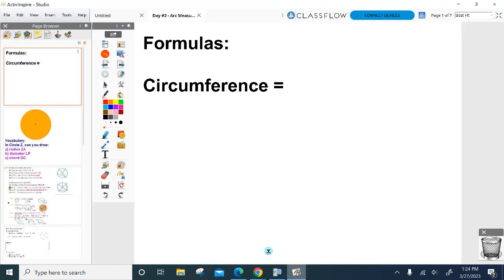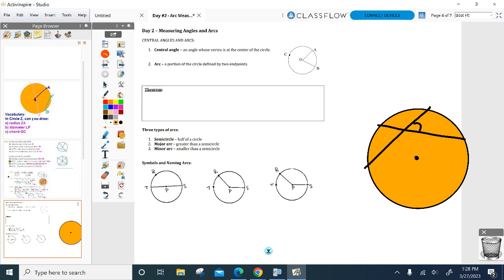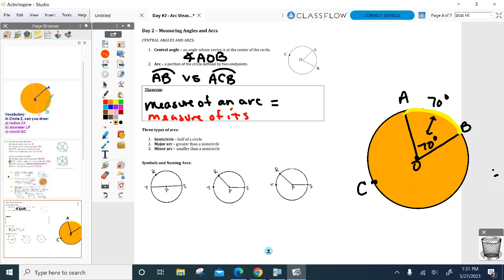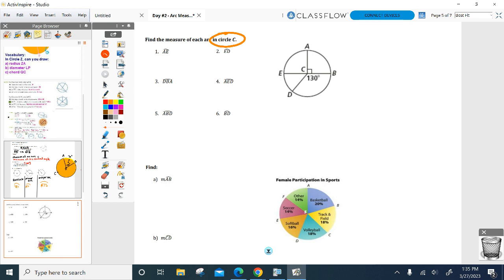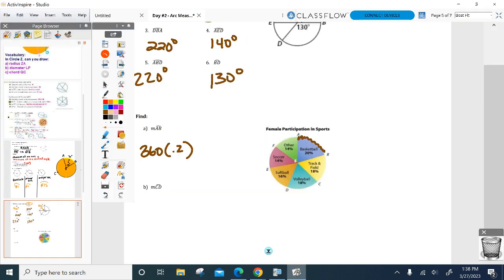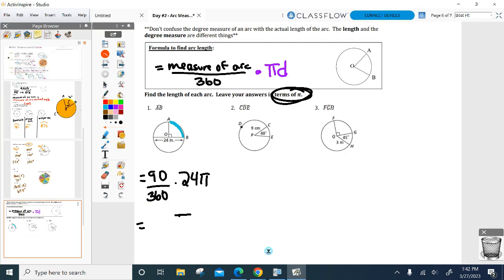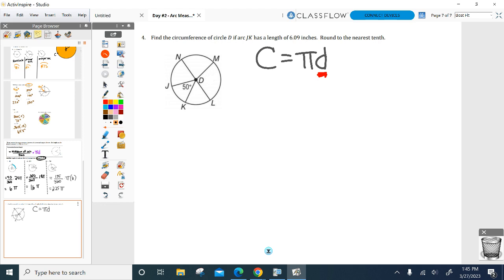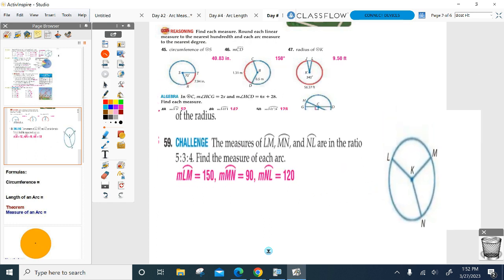Honors Geometry BC March 27th - Unit 10 Day 2 - Arc Measure